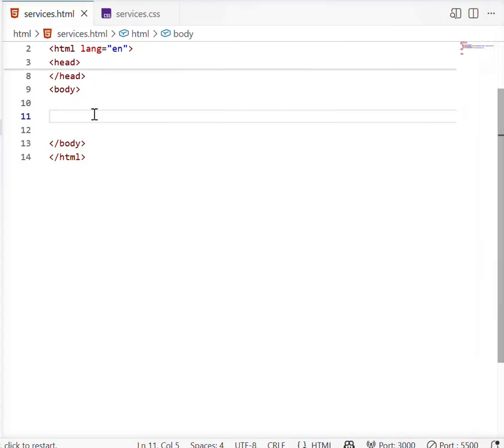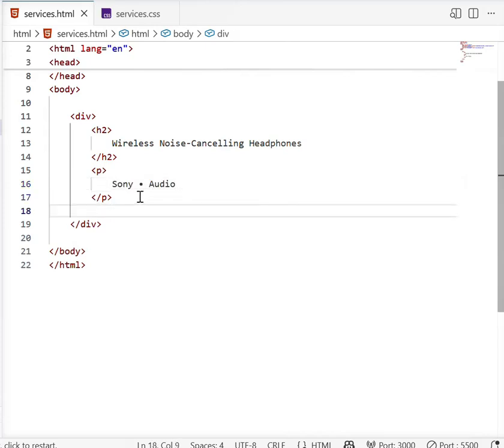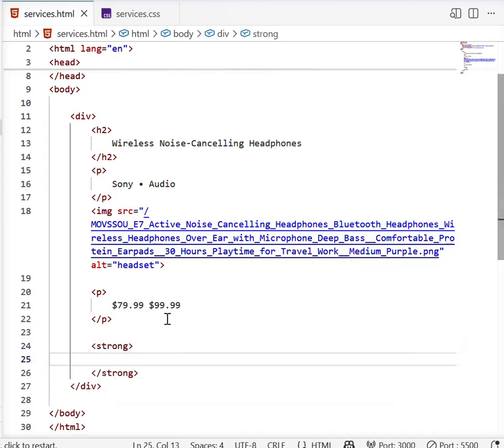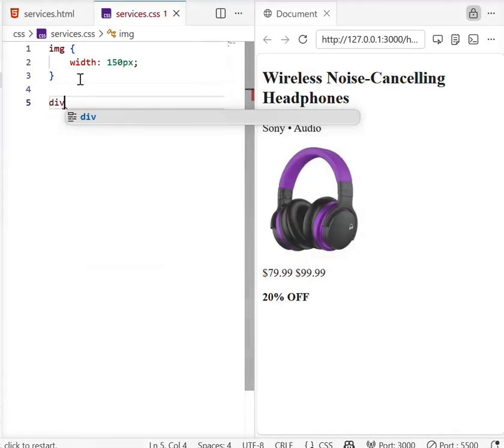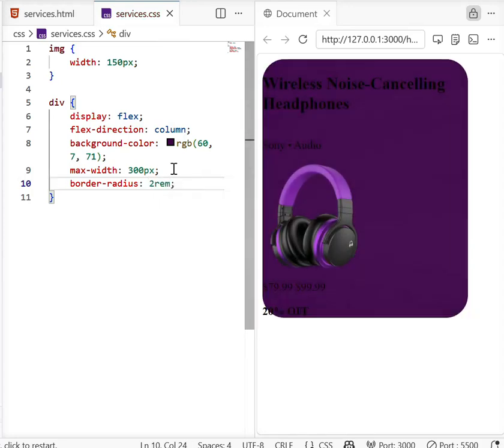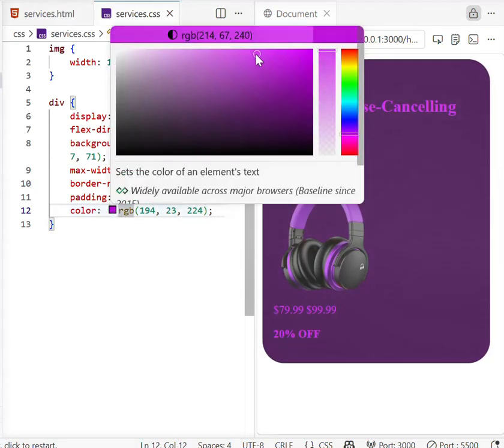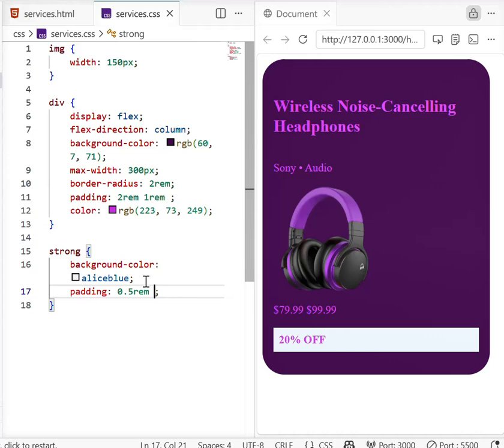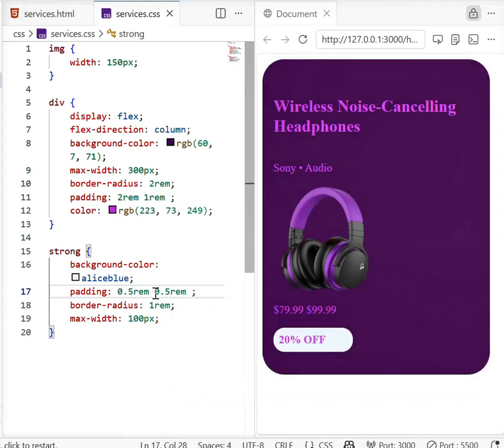Writing html and css code sor a product card